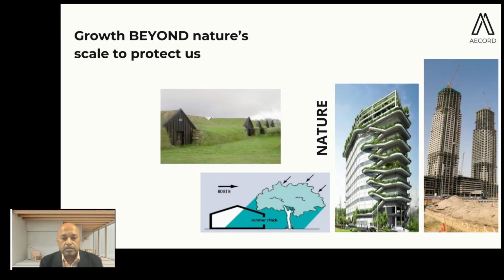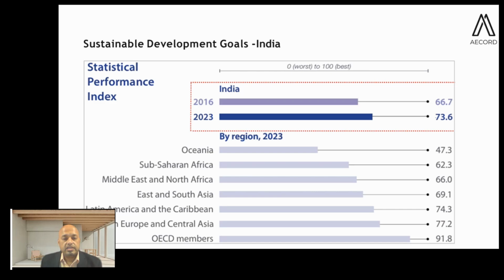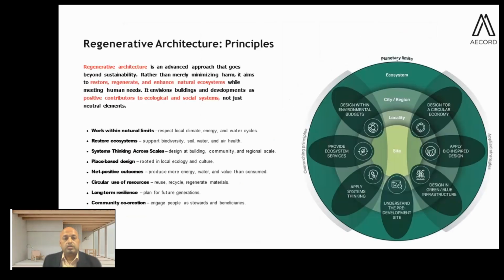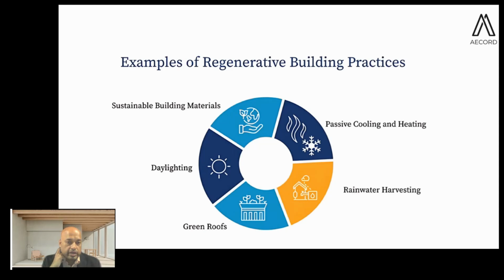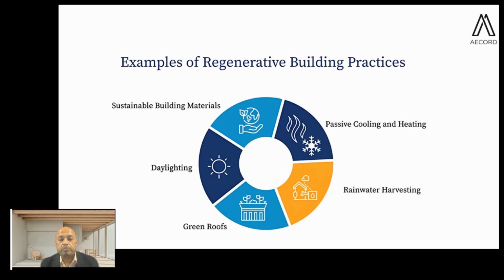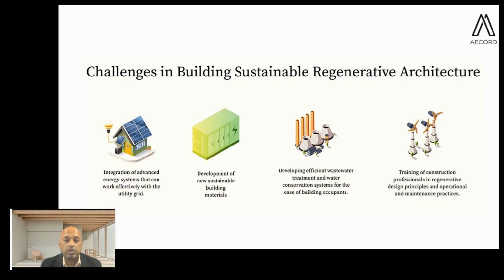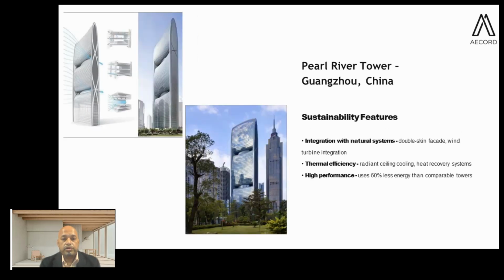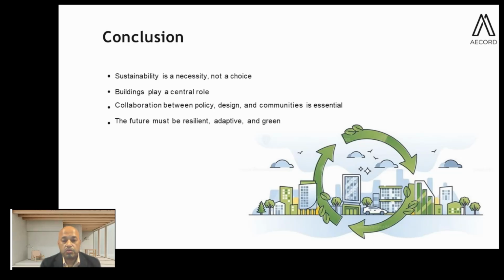Regenerative Architecture Insights by Deepak (Mindwagon) | AECORD Webinar Series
What lies beyond sustainability?

In this full-length session, Deepak from Mindwagon unpacks the future of architecture — shifting the conversation from Net Zero to Net Positive.

🔑 Key Takeaways from the Talk:

- Why regenerative design is more than just green ratings
- Core principles: carrying capacity, resilience & community co-creation
- Case studies from India & across the globe
- Practical strategies for energy, water & ecology
- How architects can actually apply regenerative principles in projects

This talk is part of the AECORD Real Estate Webinar Series, hosted by MAP Architects.